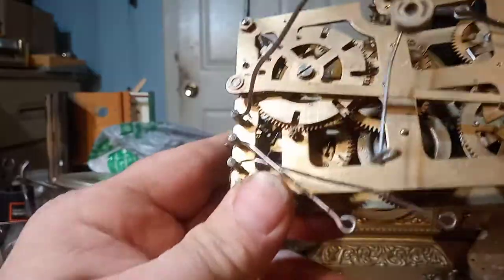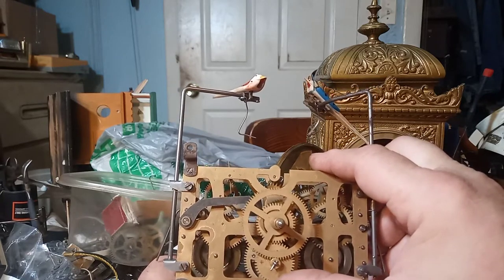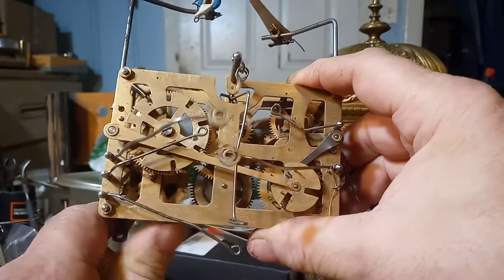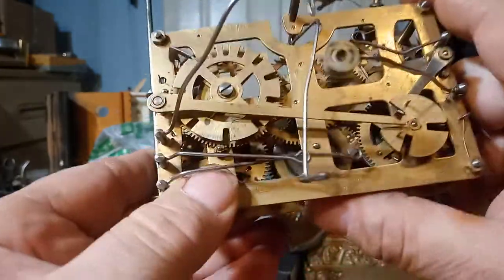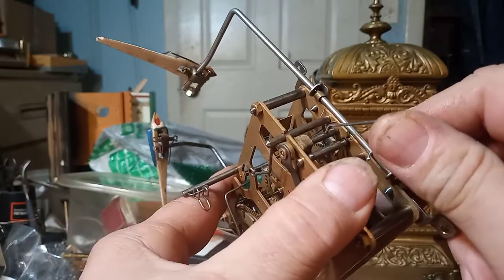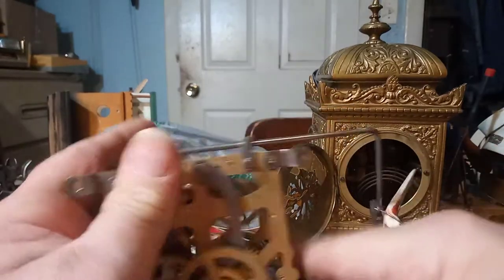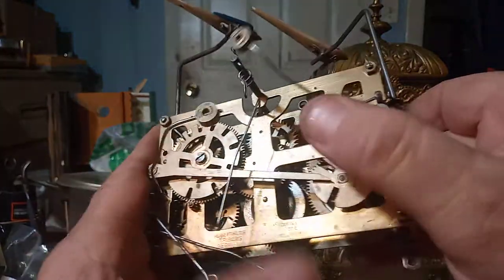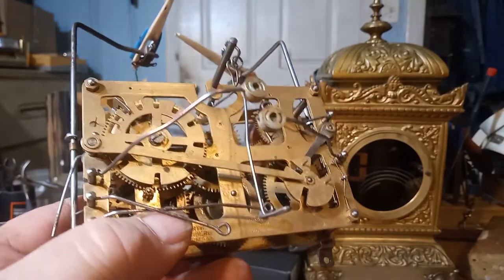Repairing a Hubert Herr Cuckoo Quail clock 20220203 135600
In this video I show you how the movement activates the quail, then cuckoo. I also show you how to adjust the levers to get the birds to activate if they arent working properly. I also show you what to do if the gong isnt lifting high enough. If the lever that is lifted by the cam on the quail side that activates the cuckoo isnt pushed all the way on to the shaft or if it turns freely on the shaft then you might have to secure it to the shaft. NOTE: The older cuckoo quail movements are set up differently. The quail side has a count wheel type system also. Not pins as I mention in the video.